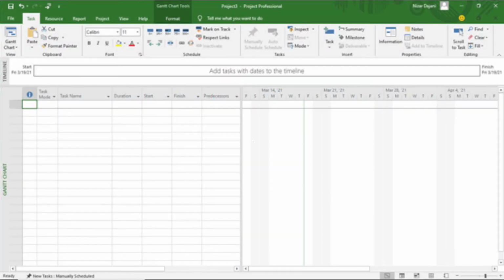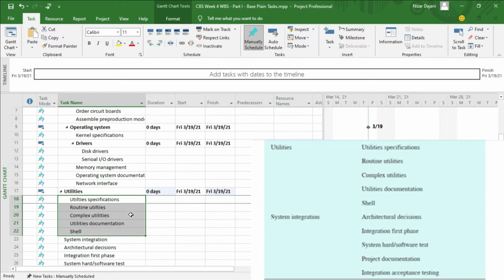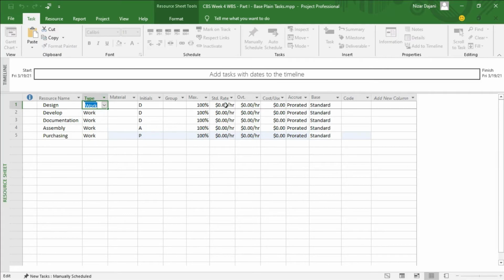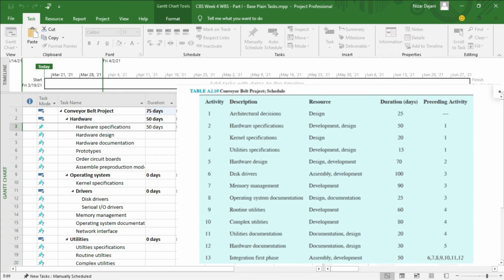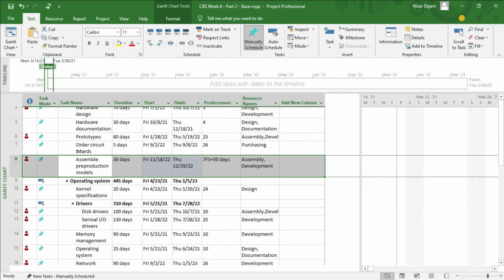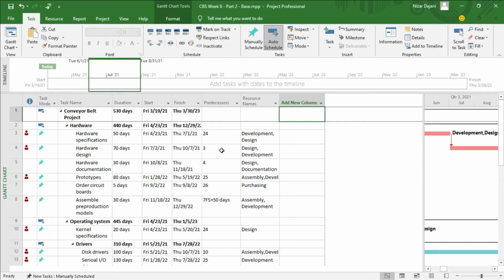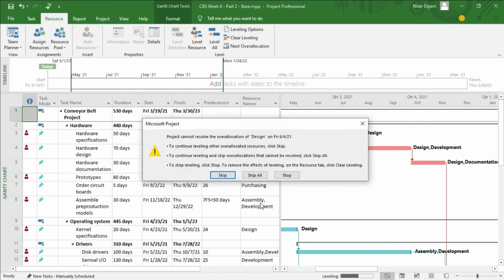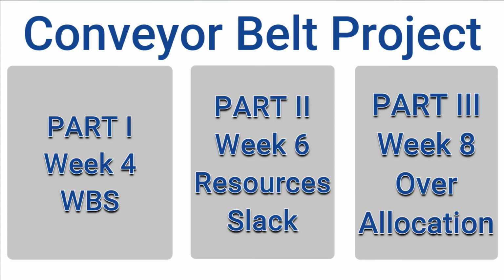Conveyor Belt Project (Microsoft Project)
This video will cover the entire Conveyor Belt Project. All the parts are covered, which span weeks 4, 6, and 8.